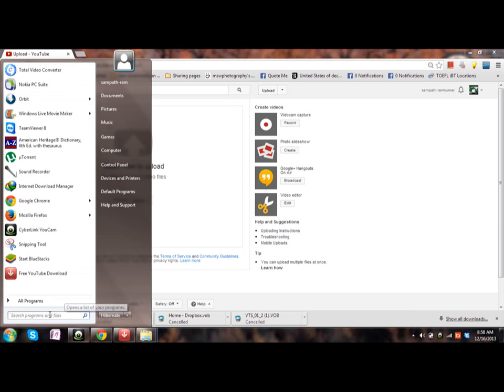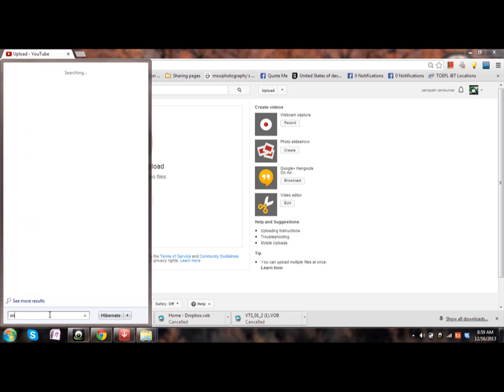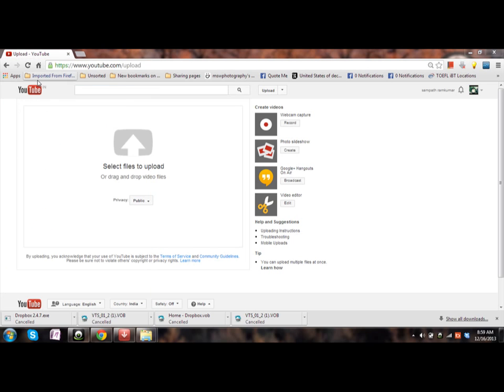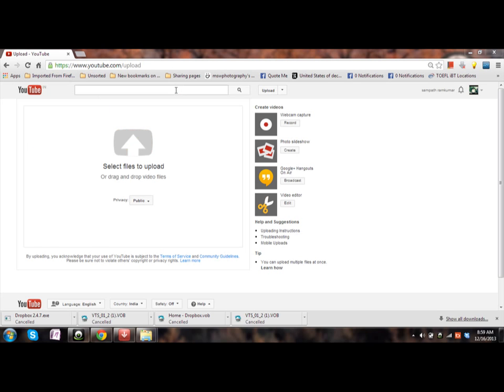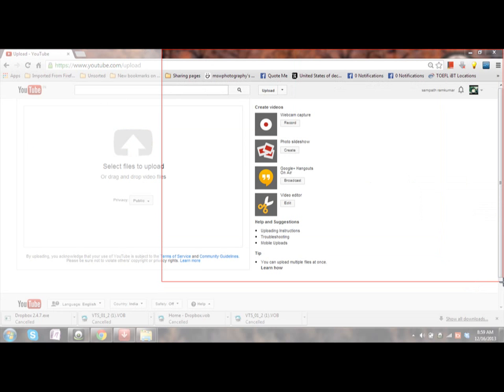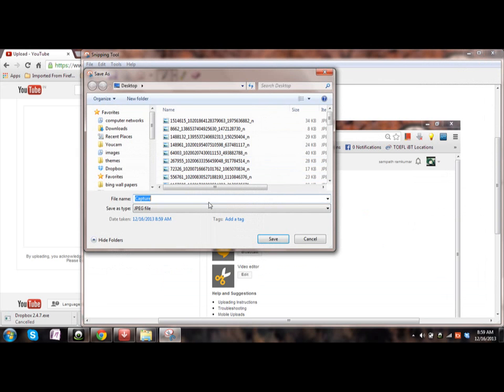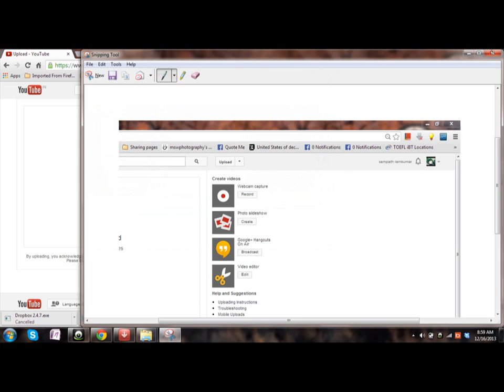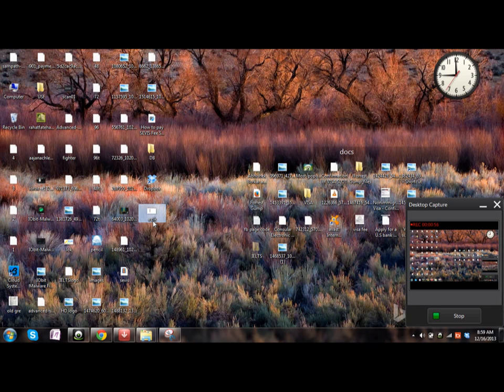Howt to Take Screenshots or Snaps Instantly on your Laptopor PC !! EASY !!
If you ever wanted to capture the ephemeral- Not lasting much time things on the web or on ur pc like flight ticket statuses etc, this video helps you the most ! You can take instant screen shots using this procedure . it requires no other extensions or software's except windows OS.